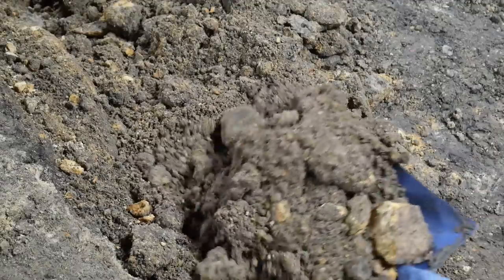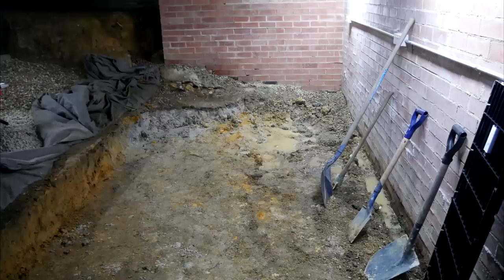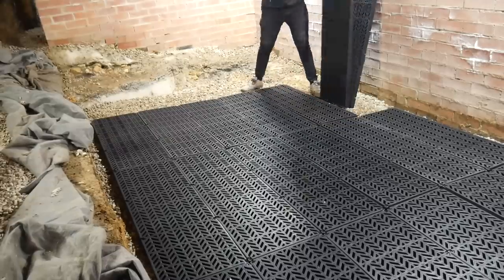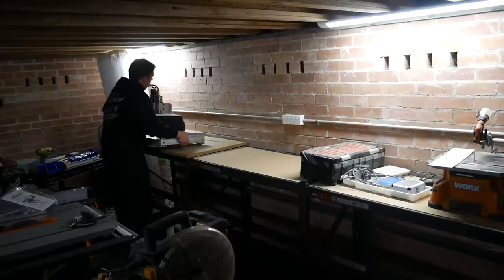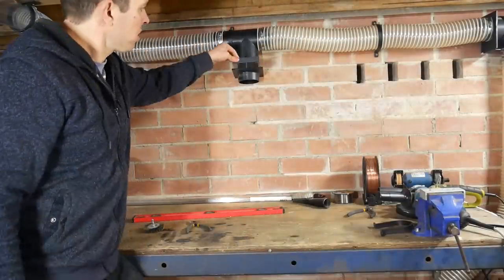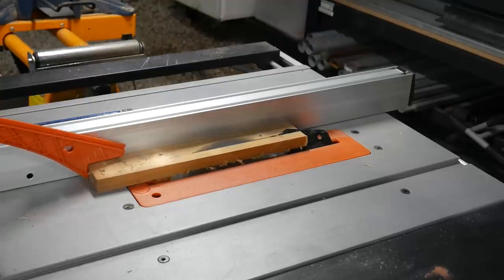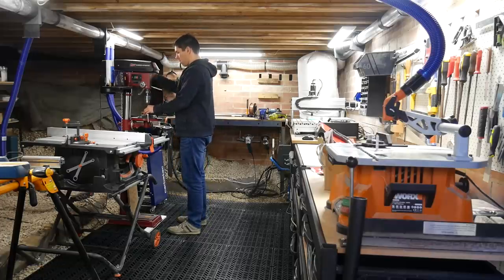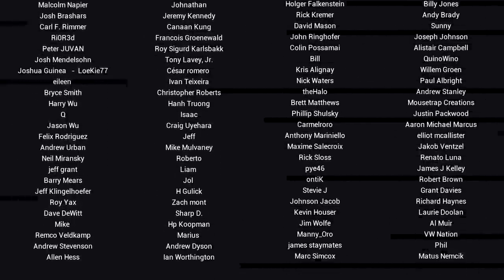Digging to create an efficient under house workshop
A short while ago I moved house, itself a really big ordeal. But since then, my adventure has continued as I’ve been chipping away at the project of digging out under the house to convert it to a workshop. This video takes you through the journey, the problems faced and the solutions I came up with to get the most out of the space.

Some people asked if some of my recent videos were filmed in a cave. I guess they now have an answer.

0:00 Introduction

0:40 Digging, digging and more digging

2:17 Drainage

4:11 Flooring

5:22 Power tools and workbench installation

6:46 Welding table modifications

8:08 Dust extraction

9:23 French cleat wall rack system

12:10 Little bits and pieces

12:50 Evaluating the workshop